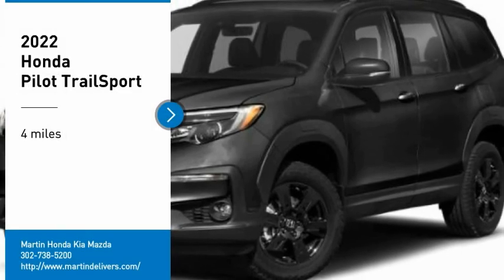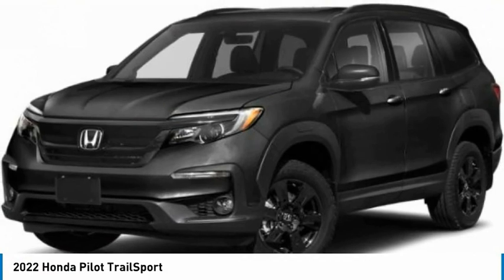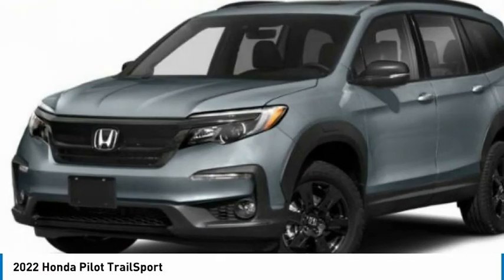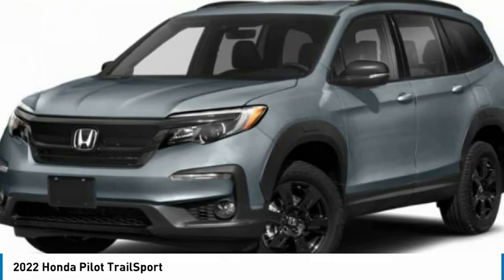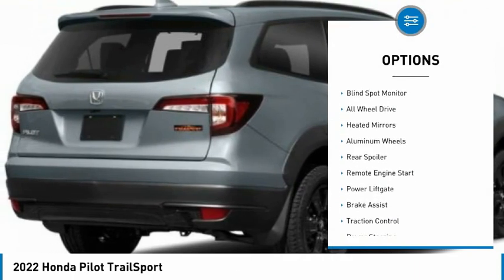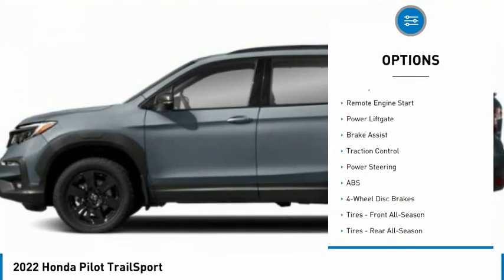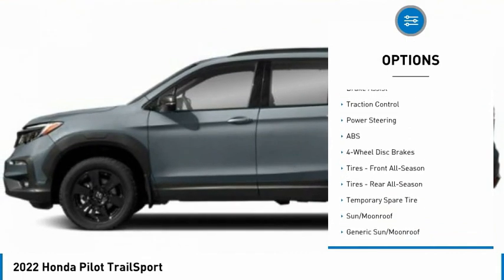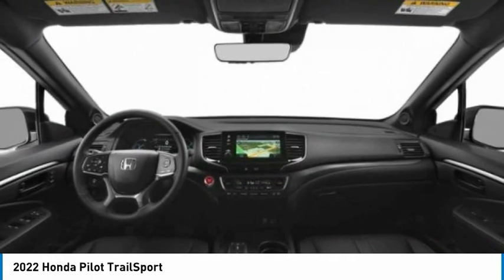2022 Honda Pilot Martin Honda Kia Mazda H224330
2022 Honda Pilot TrailSport

Looking for the right sport utility? Today could be your lucky day. this 2022 Honda Pilot could be yours.